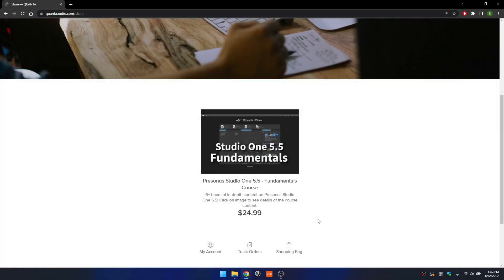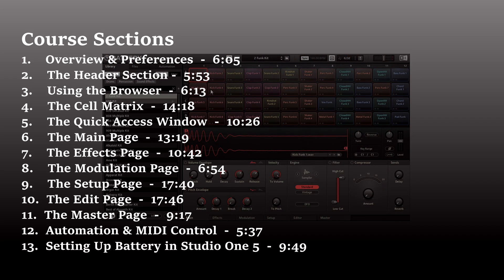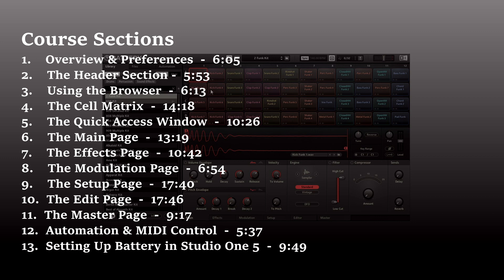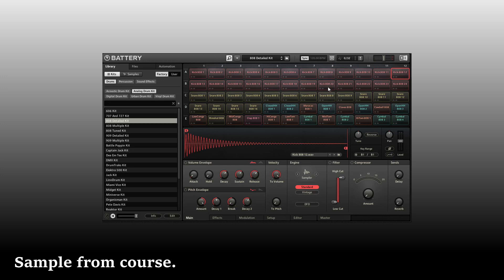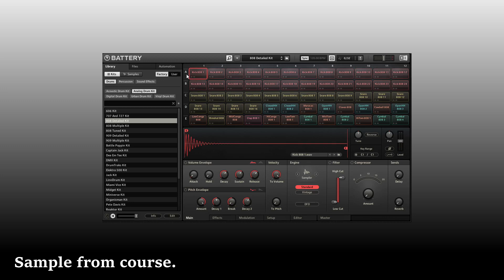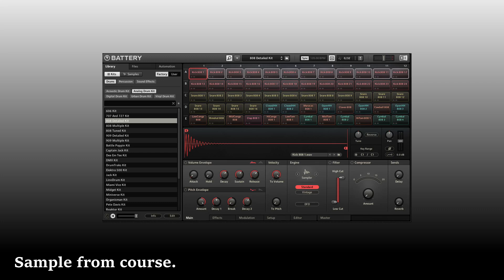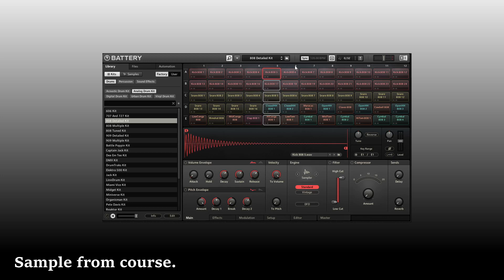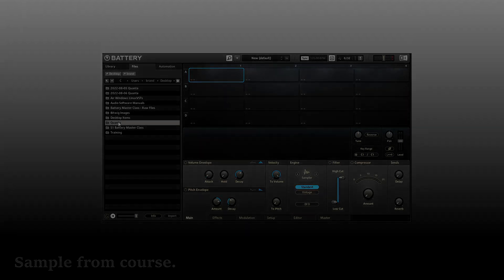Master Native Instruments Battery 4 [ 2+ Hour Downloadable Course]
If you'd like to understand all of the features of Native Instruments Battery, I've created a 2+ hours downloadable course that covers everything you need to know!

Topics covered include:  pitching audio samples with S1200 and MP-60 flavor, the cell matrix and all of its options, working with effects, audio sample editing, adding loops, side-chaining, audio routing, automation, mapping external controllers to the Standalone version of Battery, and much, much more.